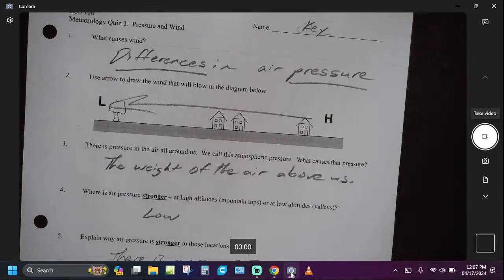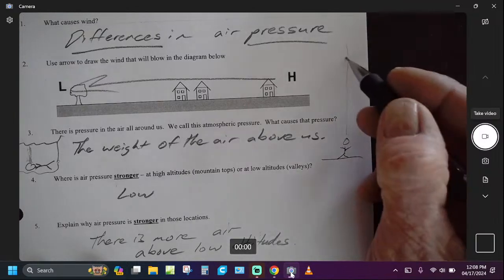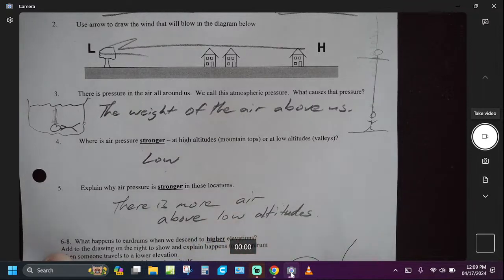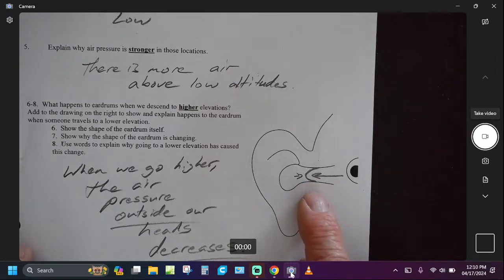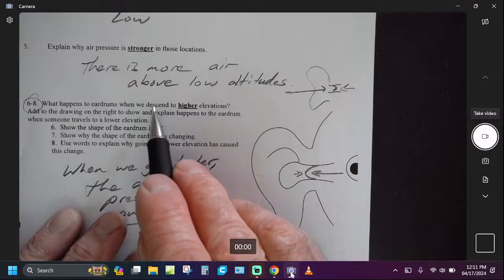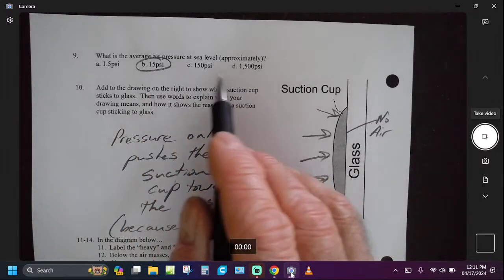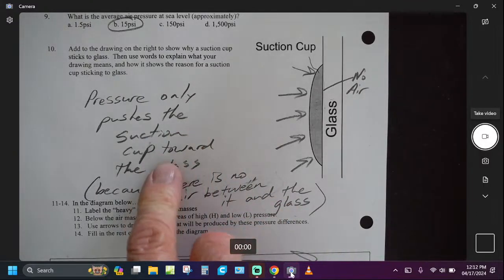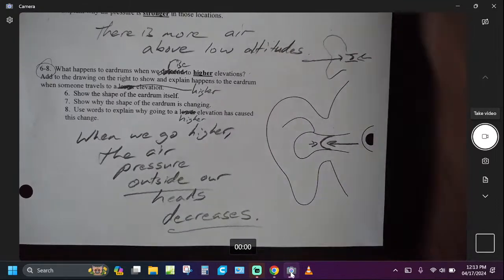Class #64 Quiz -- Meteorology Quiz 1